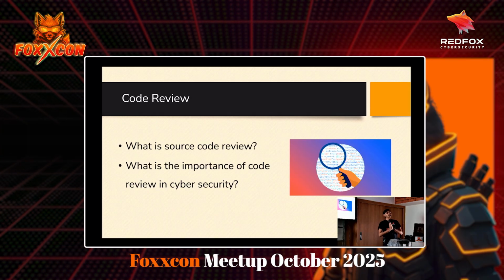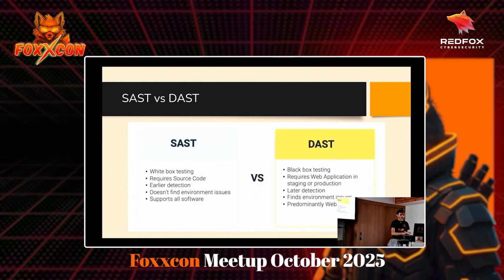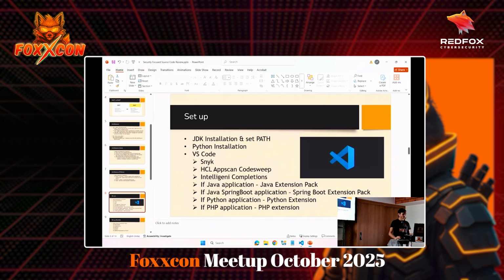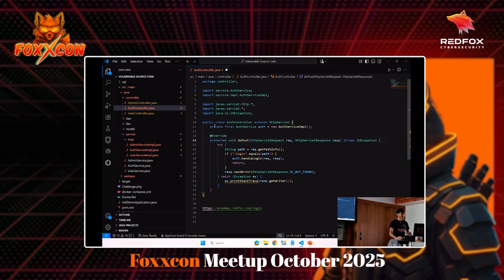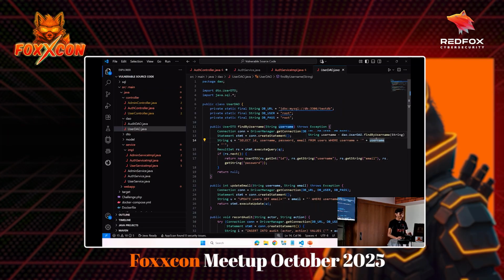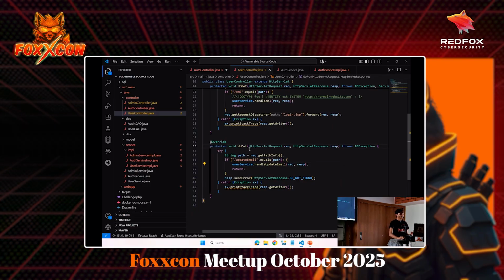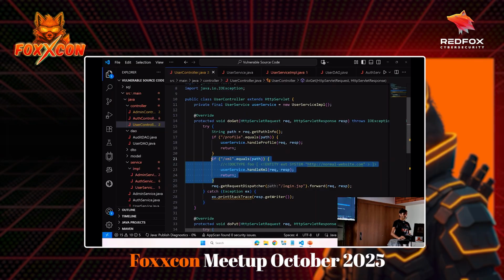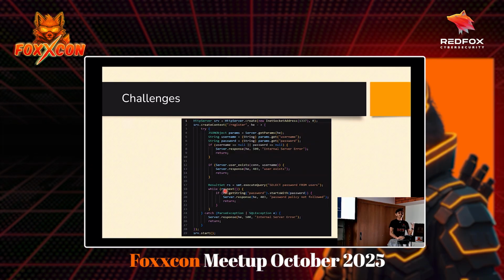Mastering Secure Code Review — Session by Utpal Patel | FOXXCON Meetup October 2025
At the FOXXCON Meetup October 2025, cybersecurity expert Utpal Patel conducted an in-depth and highly practical session on Secure Code Review.

The session explored how developers and security professionals can identify, analyze, and mitigate vulnerabilities in code before attackers exploit them. Utpal shared valuable insights into the importance of integrating security into the development process from the very beginning.

Participants learned how to detect and fix common security flaws such as SQL injection, cross-site scripting, and insecure deserialization. Through real-world examples, the session highlighted how minor coding oversights can lead to major security risks and how to address them effectively.

The session also covered key tools, frameworks, and methodologies that help streamline the secure code review process and ensure consistent security practices across teams. Attendees discovered how to embed security into every stage of the software development lifecycle and adopt a security-first mindset in their coding practices.

Designed for developers, ethical hackers, and anyone passionate about application security, this session empowered participants to write safer, more resilient code and to think proactively about defense.

Welcome to Redfox Cybersecurity, your one-stop destination for everything ethical hacking, red teaming, and cybersecurity. From real-world penetration testing tutorials to bug bounty tips, dark web case studies, and hands-on walkthroughs, we train the next generation of cyber warriors.

Welcome to Redfox Security, your one-stop destination for everything ethical hacking, red teaming, and cybersecurity.

From real-world penetration testing tutorials to bug bounty tips, dark web case studies, and hands-on walkthroughs, we train the next generation of cyber warriors.

🛡️ Join the Redfox Cybersecurity community and learn how to hack ethically, defend better, and secure the digital world — one exploit at a time.
📍 Powered by Redfox Cybersecurity Pvt. Ltd.